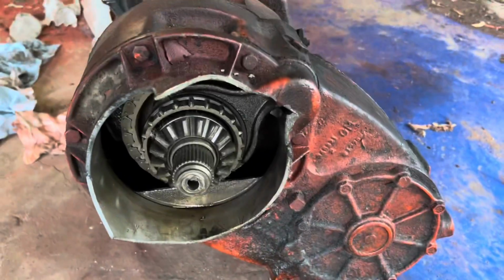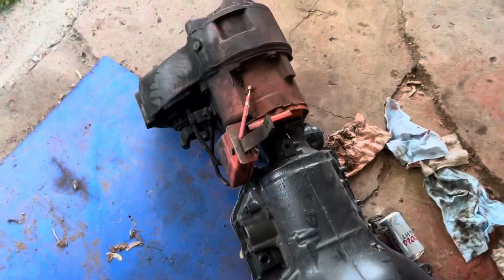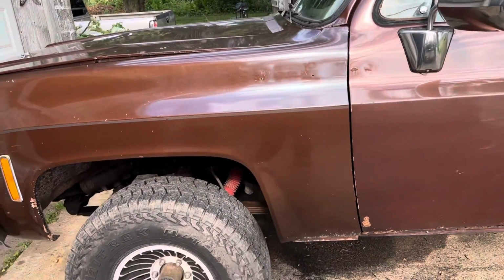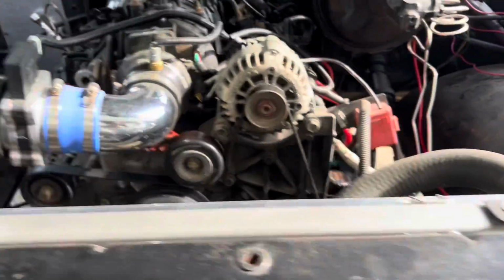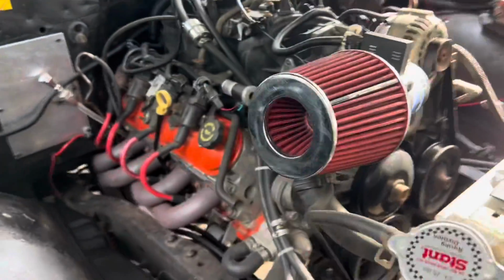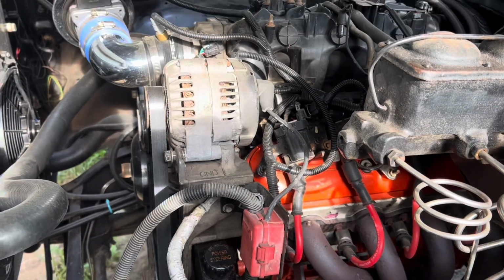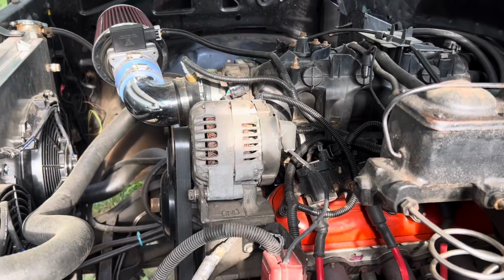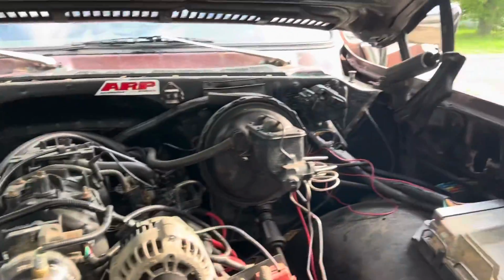Ls swapped squarebody is back! loves rev limiter burnouts!